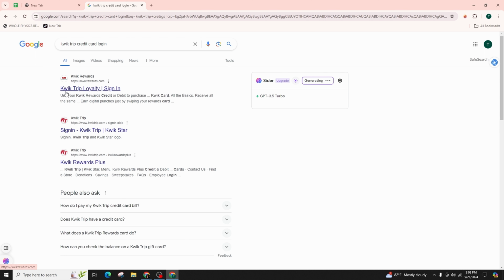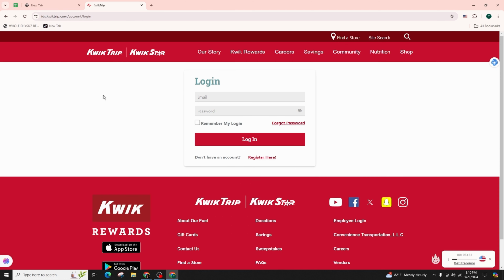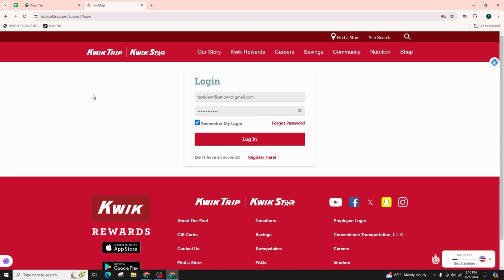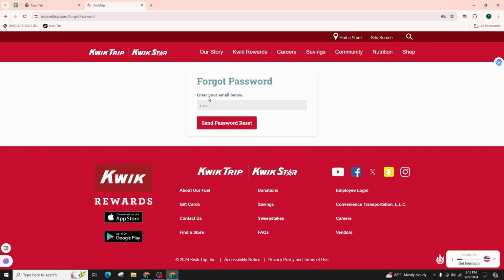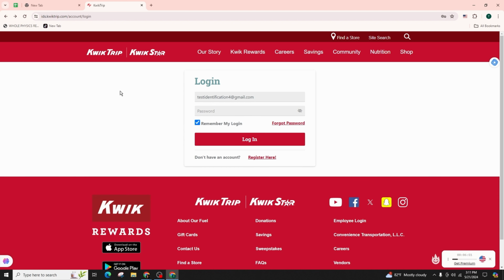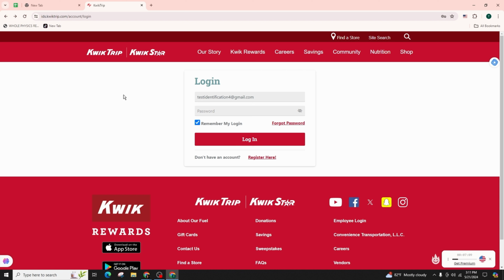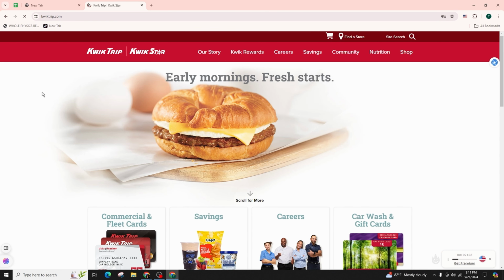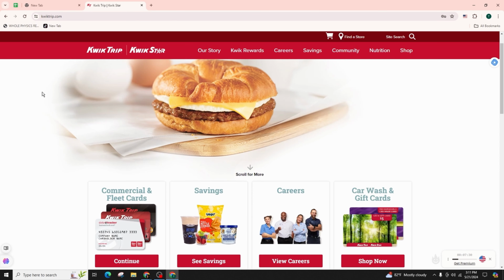How To Login Kwik Trip Credit Card Online Account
Tutorial On How To Login to Kwik Trip Credit Card Online Account

 Welcome to Official Help Desk! In this video, we'll guide you through the process of logging into your Kwik Trip Credit Card online account. Managing your credit card account online allows you to check your balance, view statements, make payments, and more. Follow our step-by-step instructions to log in easily.

🔑 Topics Covered:
1. **Understanding the Login Process:** Brief explanation of the benefits of logging into your Kwik Trip Credit Card online account.

2. **Navigating to the Login Page:** How to access the Kwik Trip Credit Card login page.

3. **Entering Your Login Credentials:** Step-by-step instructions on entering your username and password correctly.

4. **Troubleshooting Login Issues:** Tips on resolving common login issues such as forgotten passwords or account lockouts.

5. **Exploring Account Features:** Quick overview of the features available once you’re logged into your Kwik Trip Credit Card account.

🕒 Timestamps for Easy Navigation:
0:00 - Introduction
0:05 - Understanding the Login Process
0:15 - Navigating to the Login Page
0:25 - Entering Your Login Credentials
0:35 - Troubleshooting Login Issues
0:45 - Exploring Account Features